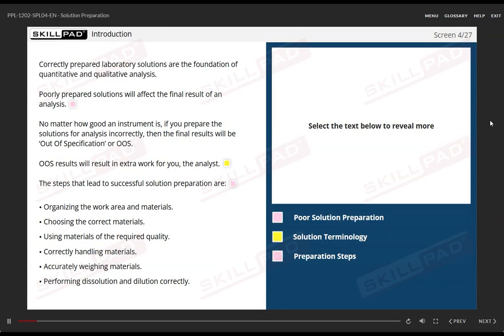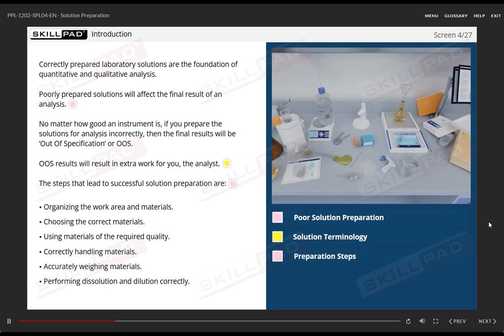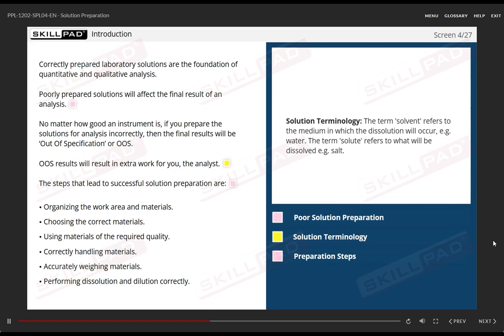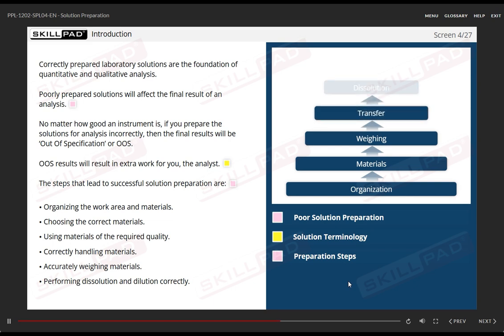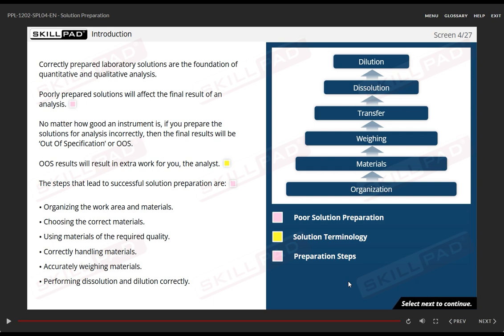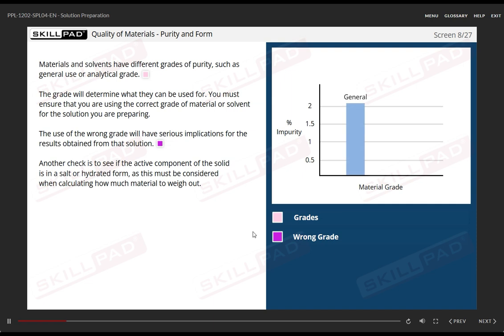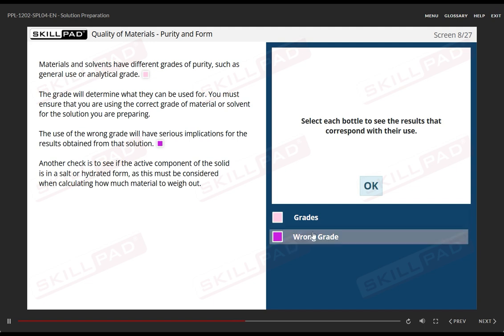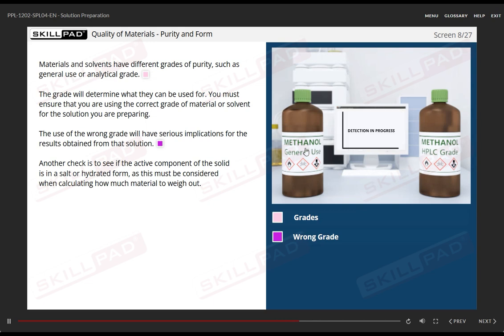Solution Preparation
A detailed guide to accurate solution preparation in analytical laboratories, covering essential techniques for preparing quantitative solutions from both solids and liquids. This module delves into organizing the workspace, selecting appropriate materials and grades, mastering quantitative transfers, dissolving solids efficiently, and making accurate dilutions. Learners will gain a solid understanding of how precise solution preparation impacts analytical results and the steps needed to achieve high-quality outcomes.